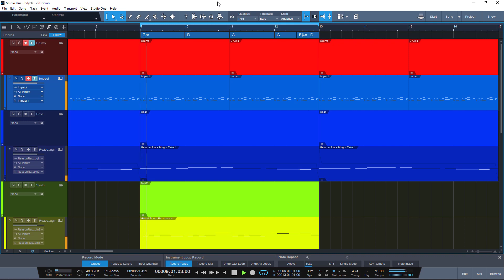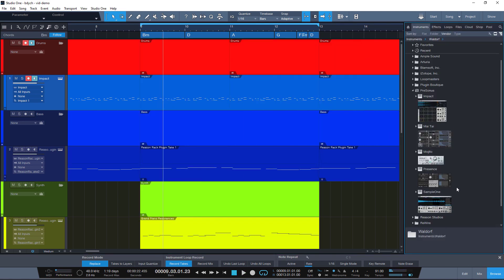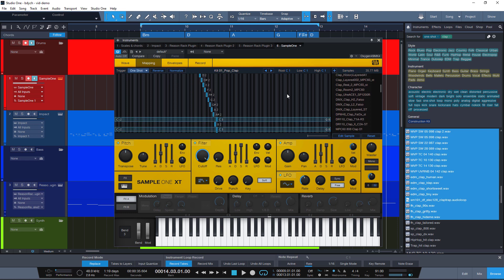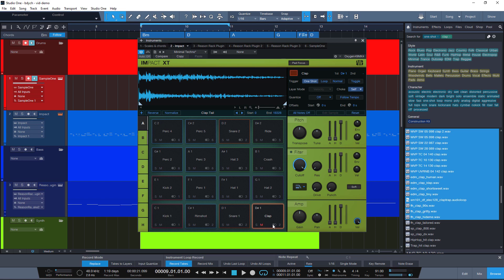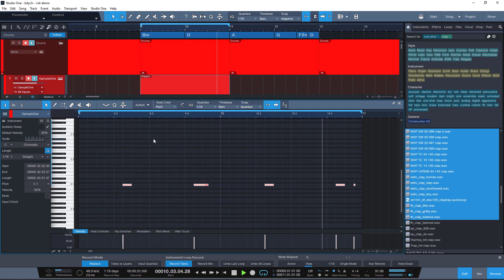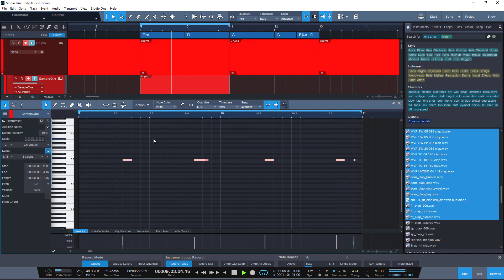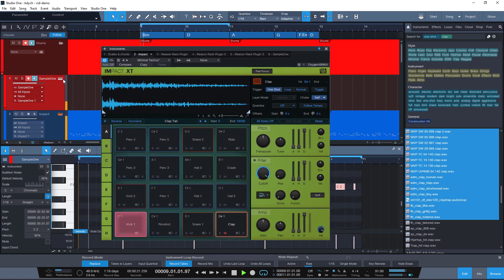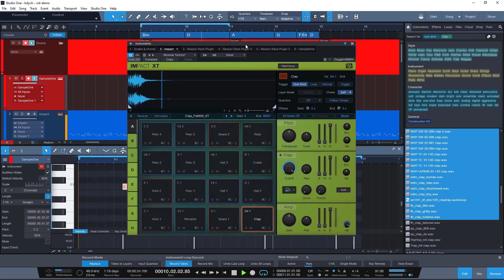Studio One Quick Tip: A quick way to audition a lot of one-shot samples in the mix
Here's a quick way to try different samples in the mix. The method should work in pretty much any DAW.